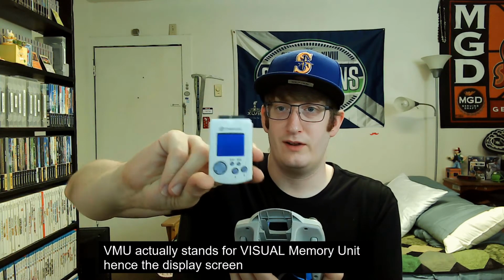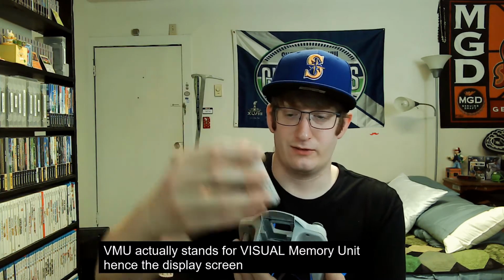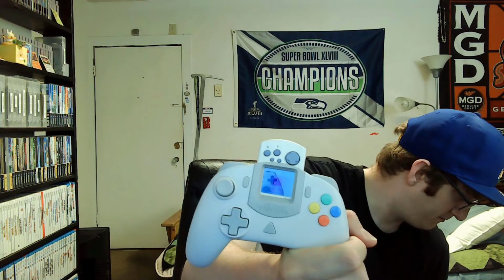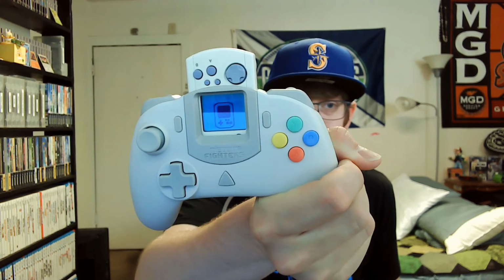TobesTries a look at the Retro Fighters StrikerDC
Tobes takes a look at a new controller for an old system.